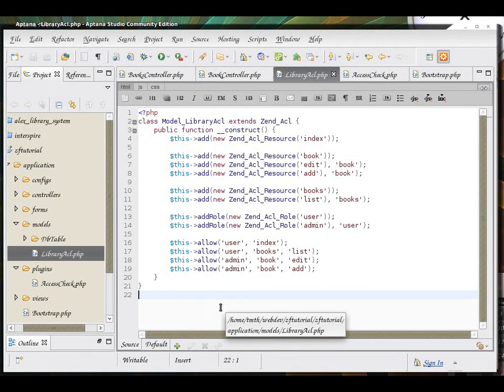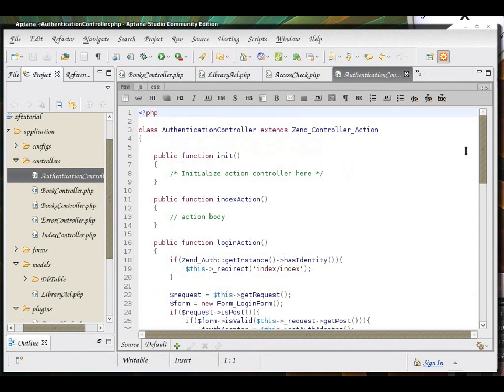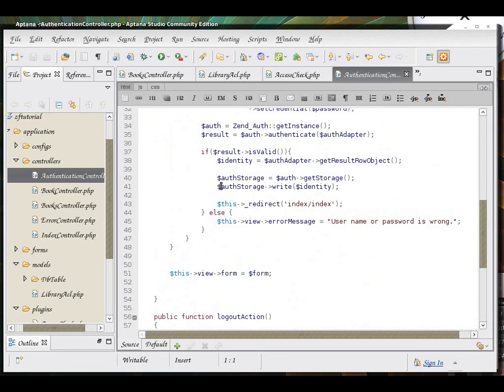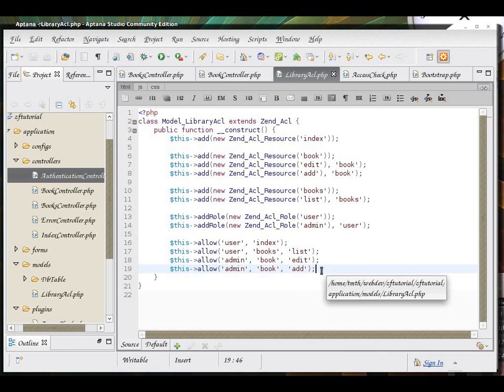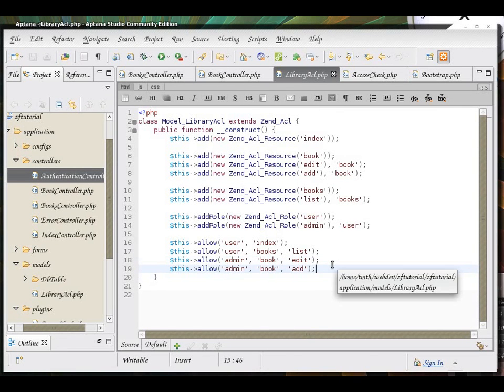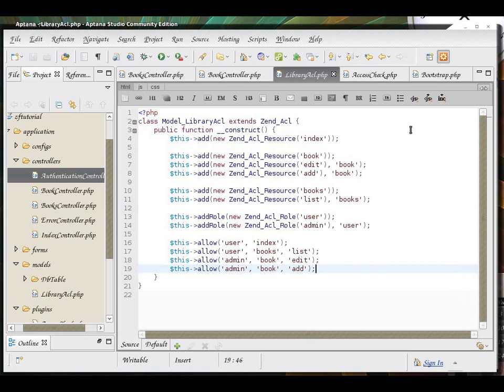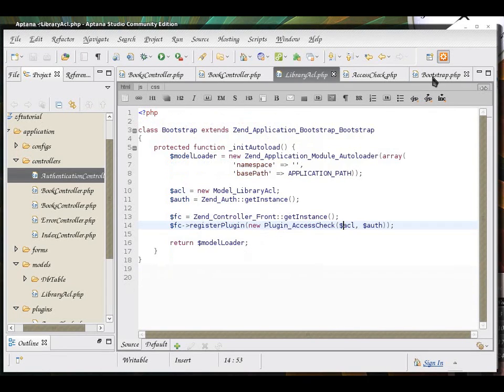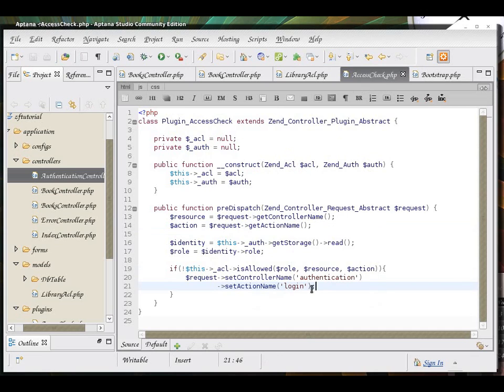Zend Framework 1.8 tutorial 5 zend_acl with zend_auth and controller plugin part 4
Learn to use Zend_Acl to create application resources and allocate permissions.  Then use instance of Zend_Auth to get the user's role and check it against the resource permissions.  Finally, learn the basics of MVC plugins as we make sure that the security checks are run just before the controller is called in a preDispatch  method.